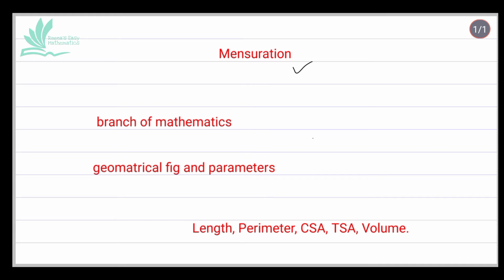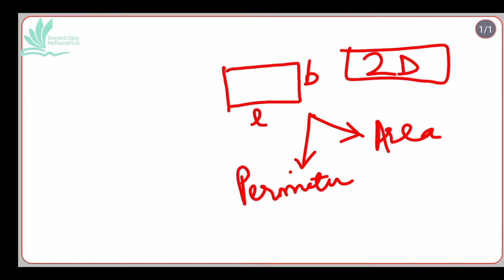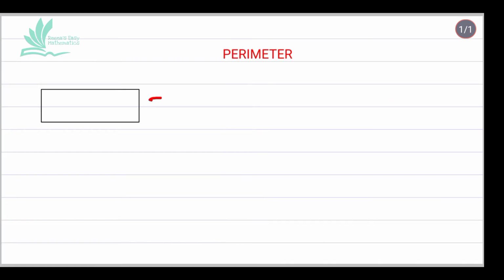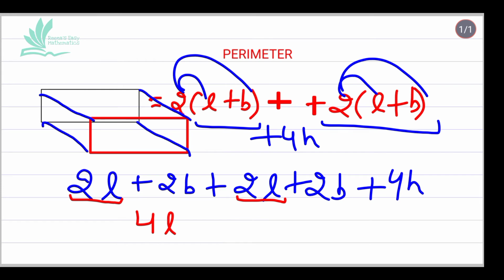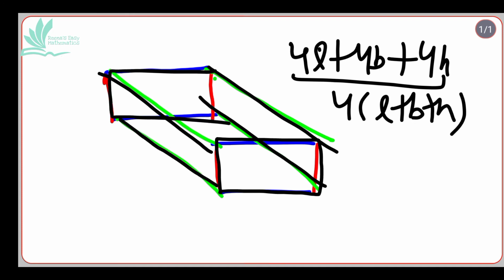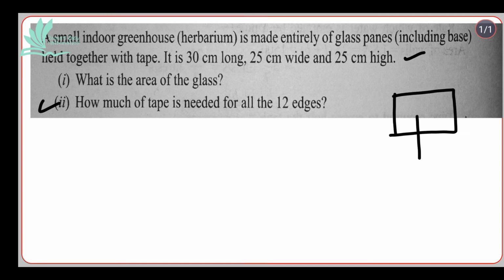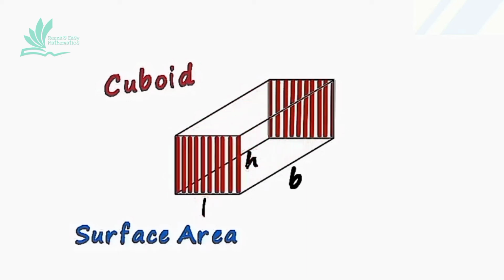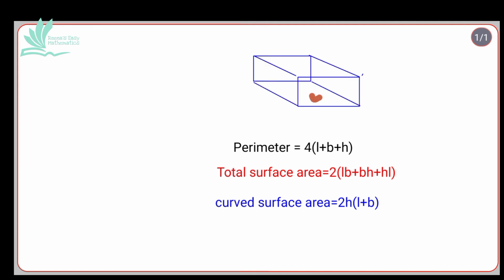[Class 9] Mensuration | CSA and TSA of cuboid | Introduction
Mensuration is a vast topic in mathematics. Before starting it students has to understand its concept clearly. After that only they use it in application-based questions. In this video, the Curved Surface Area and Total Surface Area of the cuboid concept are elaborate for clear understanding.
 **NOTE :Take curved surface area as lateral surface area in video